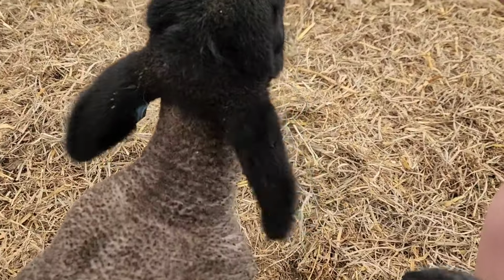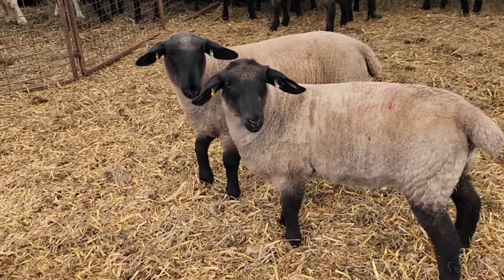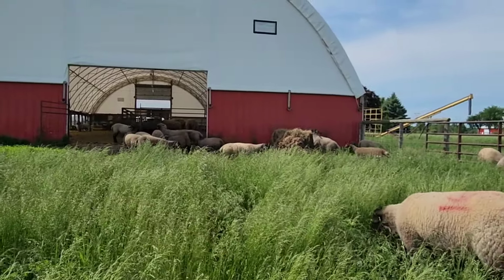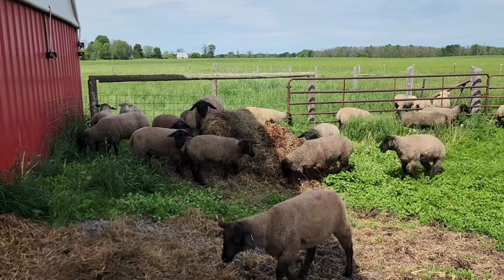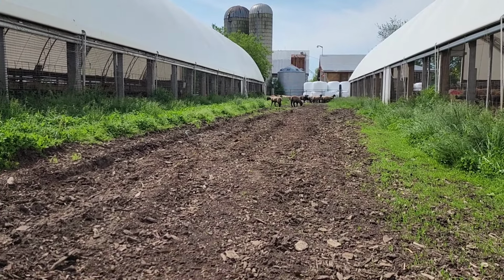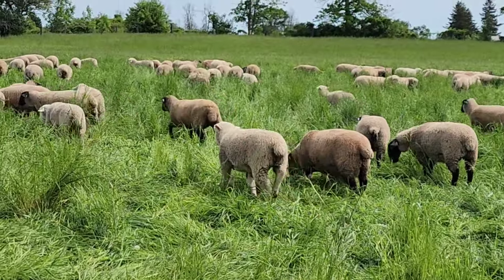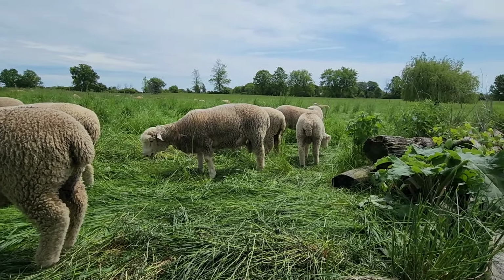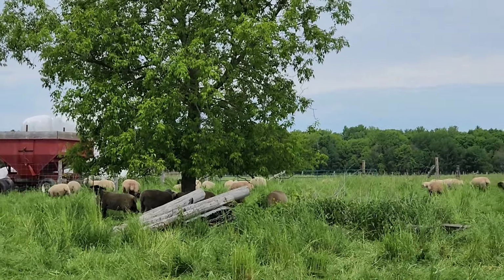Let's Play With The Lambs!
Experience the joy of watching lambs frolicking in the pasture with us today. From observing their growth to enjoying their playful antics, we take you through each paddock where the lambs roam freely. Highlights include the excitement of the Suffolk ewe lambs discovering a jumping bale and participating in lamb races, as well as checking on Little Mister, our Dorset ram lamb, as he grazes on fresh grass.